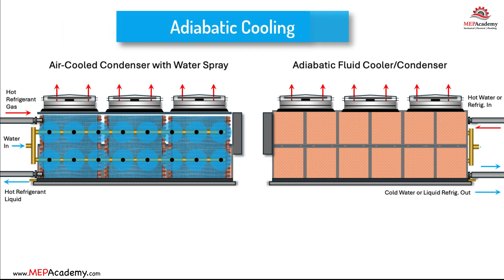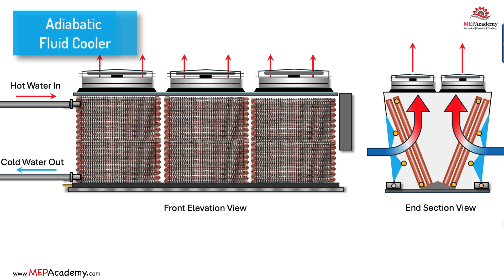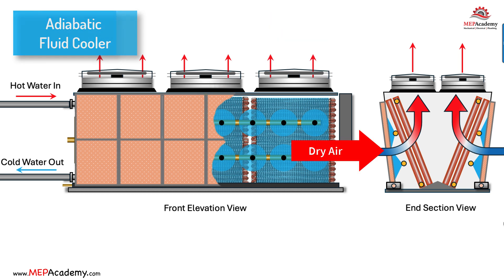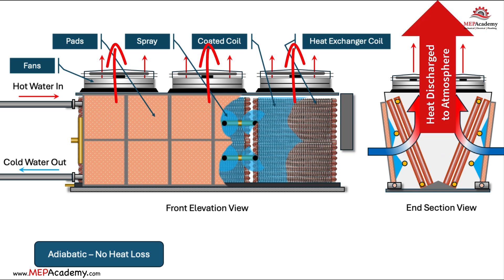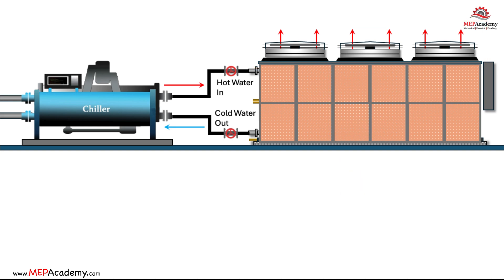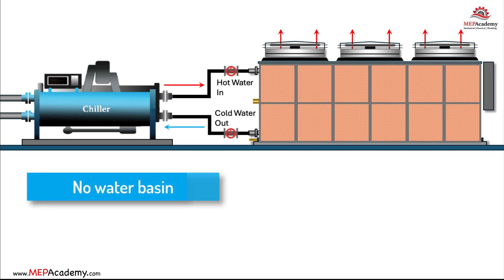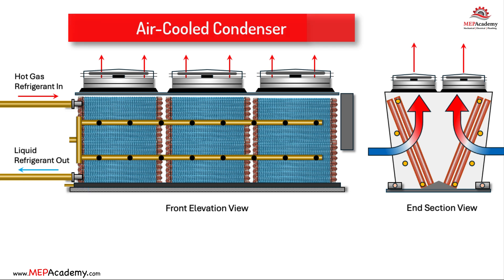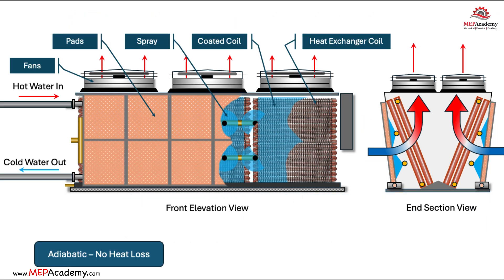Adiabatic Cooling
See how Adiabatic Cooling works to cool water or refrigerant based systems in Adiabatic Fluid Coolers or Adiabatic Condensers.

ESTIMATING SPREADSHEETS